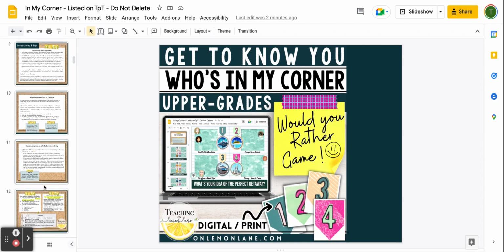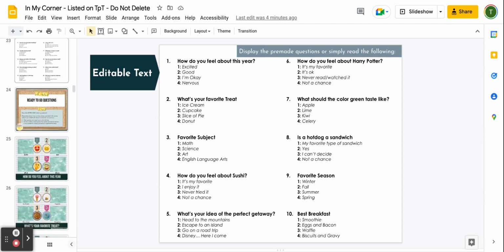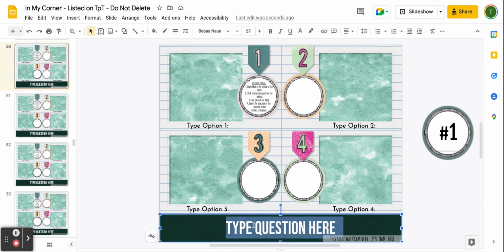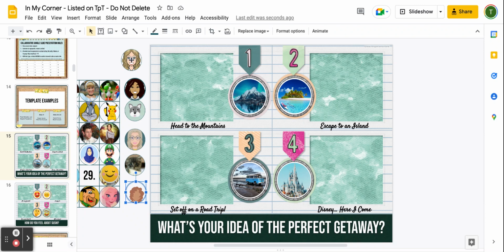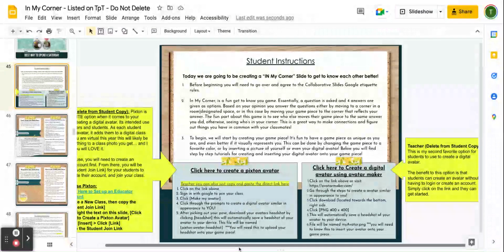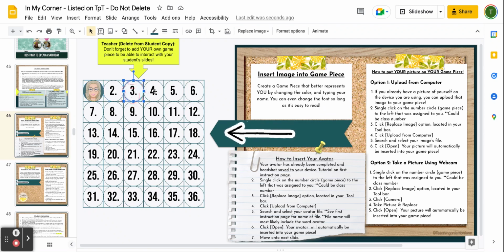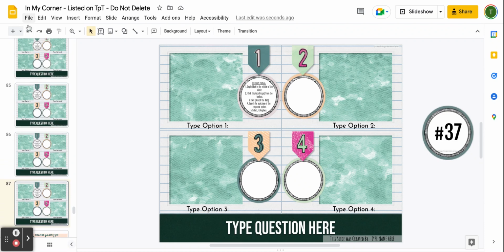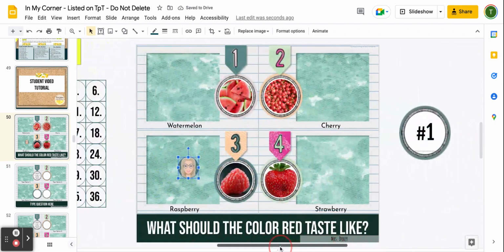In My Corner Product Walk-Through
Who's in My Corner a fun would you rather type game thats perfect for the back to school season and creating connections with your class!